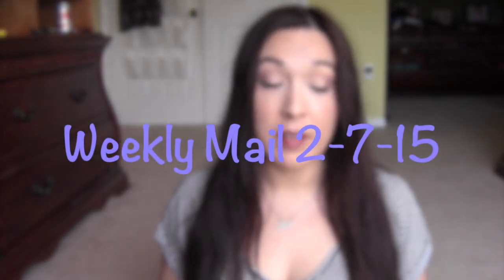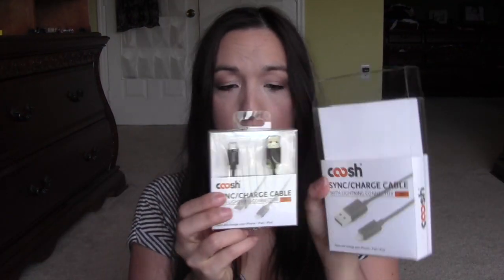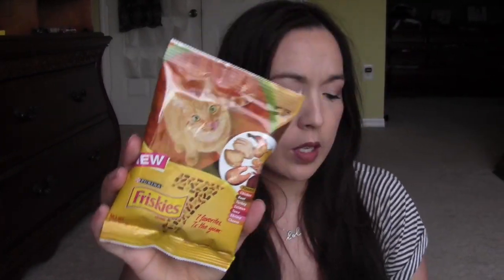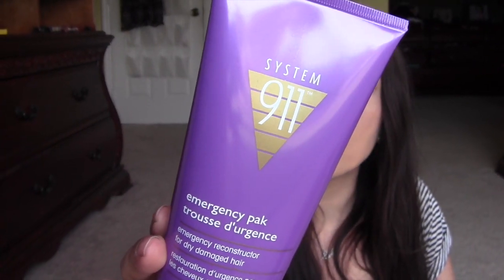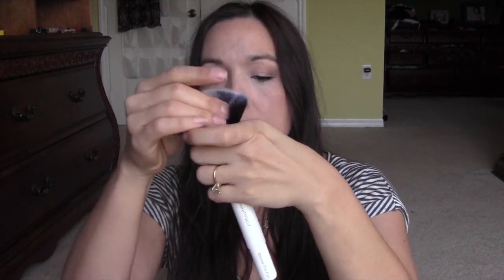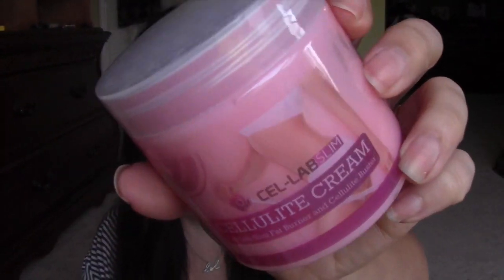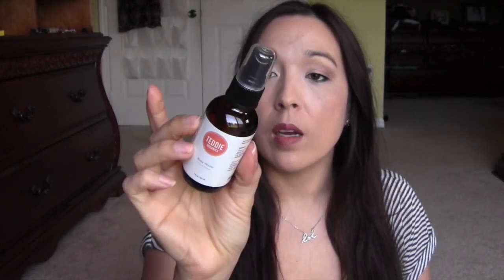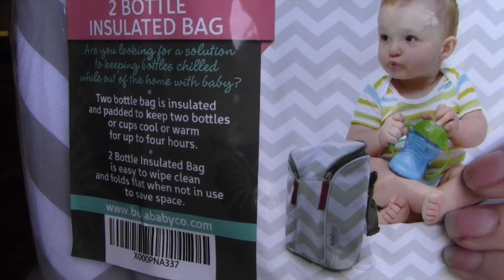Freebies and Mail 2-7-15